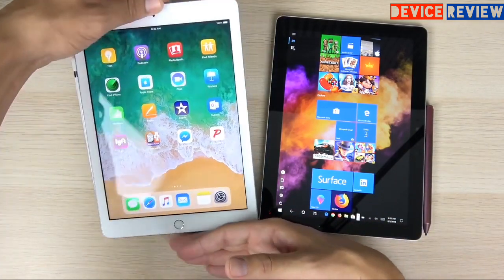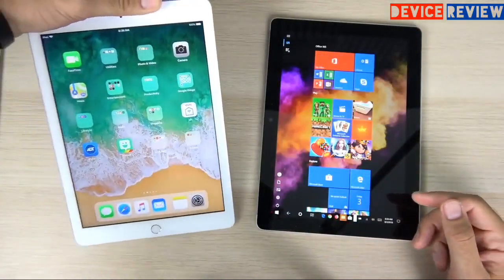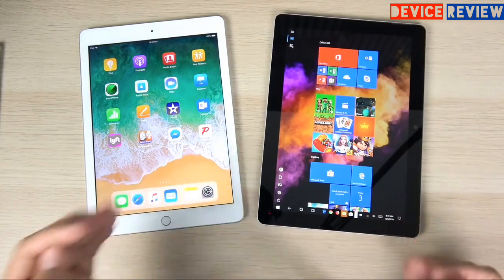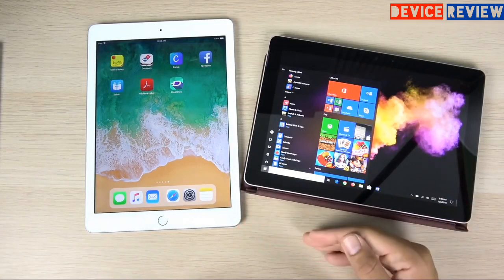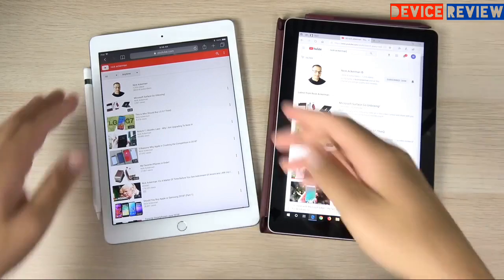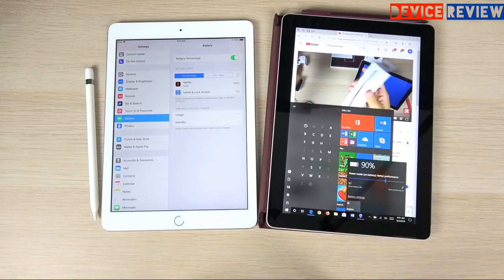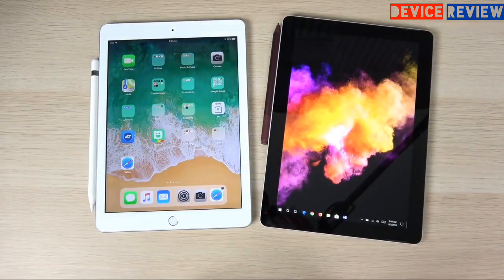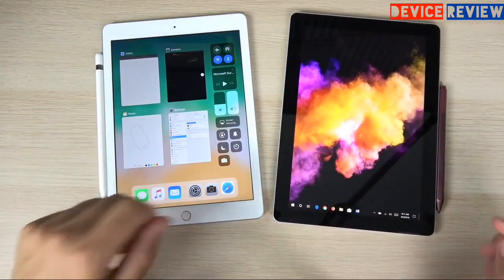We Should Buy the Apple iPad 2018 or the Microsoft Surface Go On Device Review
We Should Buy the Apple iPad 2018 or the Microsoft Surface Go

In This Video you can see:

iPad Vs Microsoft
iPad full details
Microsoft Surface Full Details
What we should buy

[If You Needs Some Gadgets  With Chef Price For US]

Apple iPad

Microsoft Surface